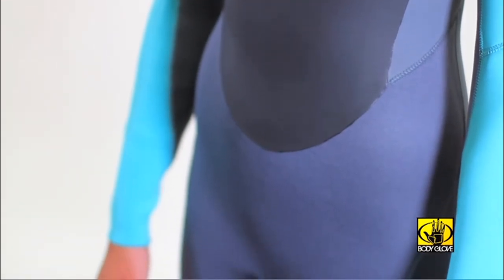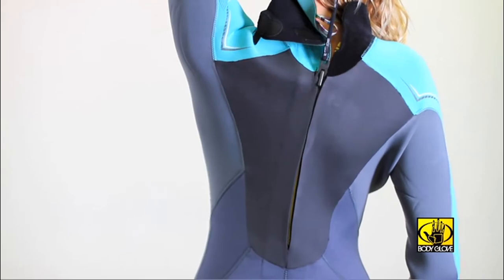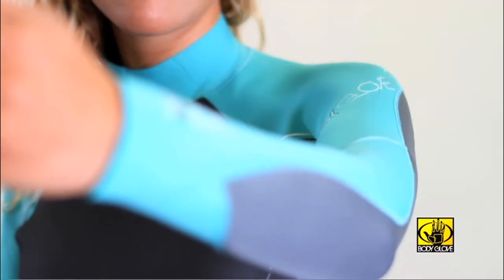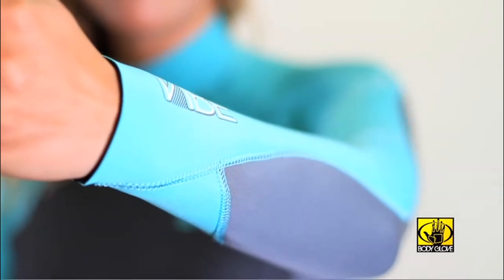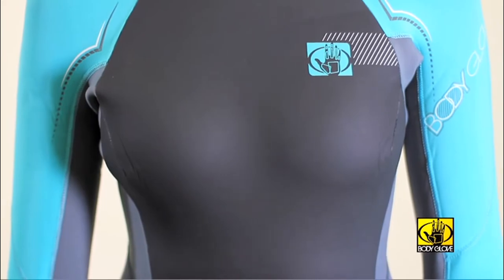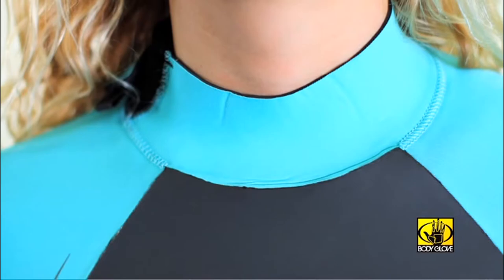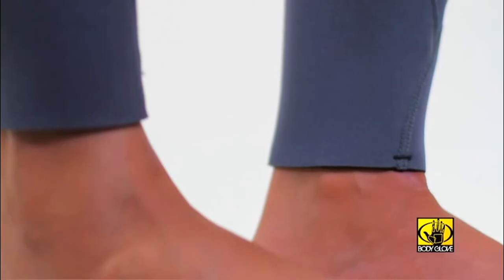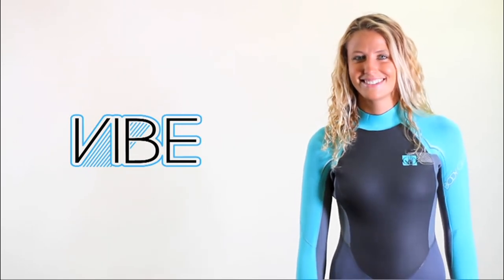Womens Vibe Wetsuit | Fall 2013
The Vibe offers great performance at an entry level price. Magna Flex in the arms and shoulders allow the Vibe to stretch where it matters, while the Glued and Blind Stitched seam constructions gives the Vibe its roots.

Available in 4/3 and 3/2 models, the new Vibe is full throttle performance in a fashion forward package.